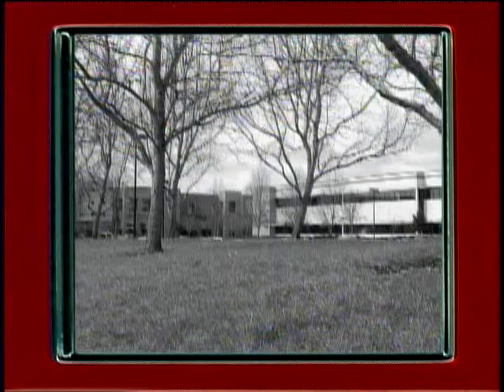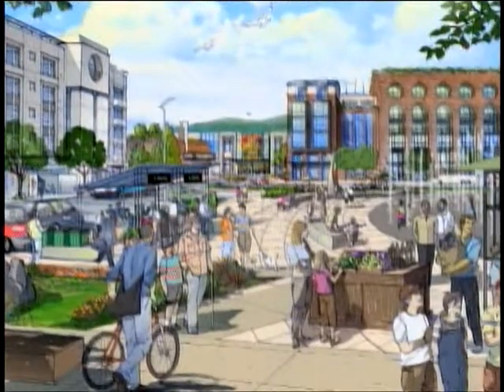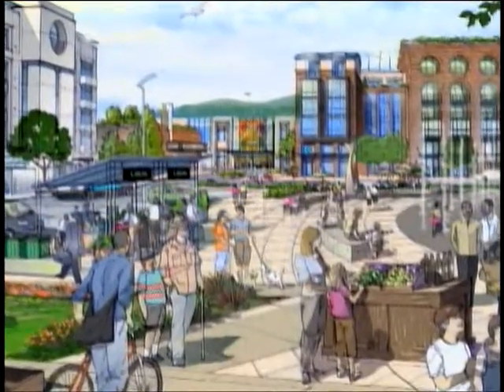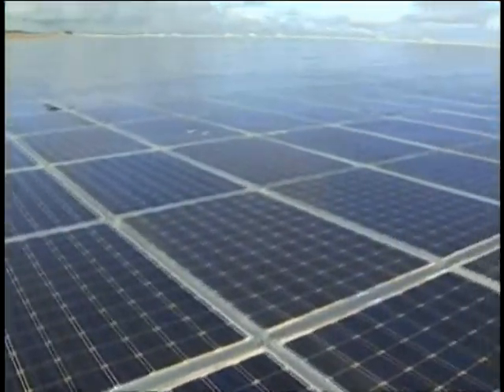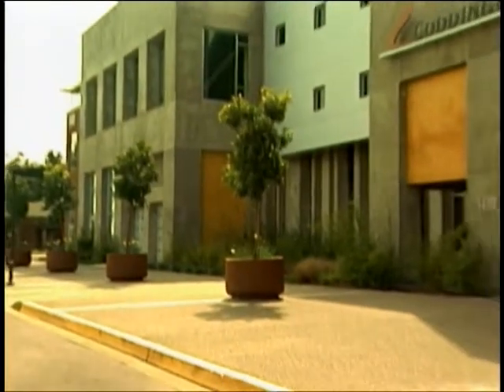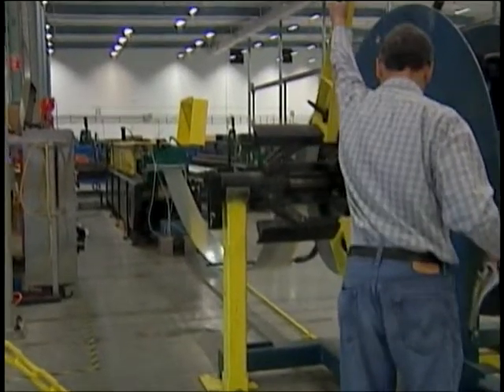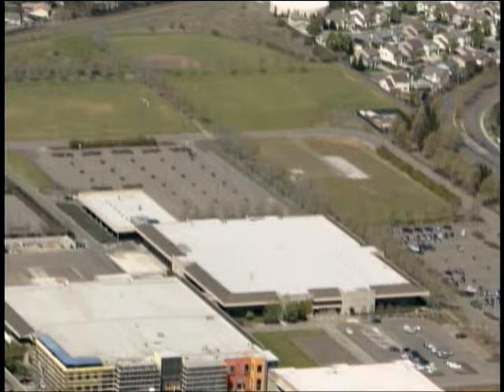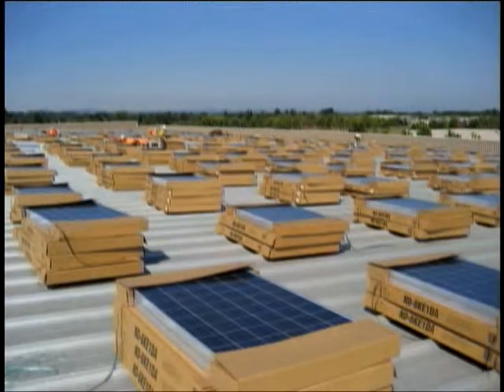Sonoma Mountain Village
Sonoma Mountain Village is a planned sustainable living community that uses recycled materials, solar power and green building practices. This community is being created out of an old Hewlett Packard/Agilent campus and is managed by Codding Enterprises.